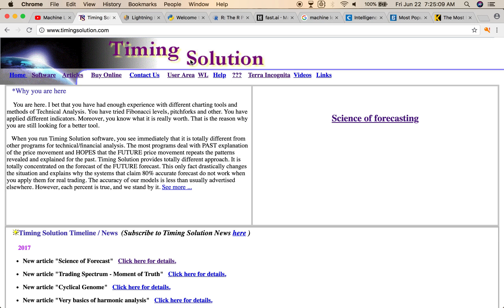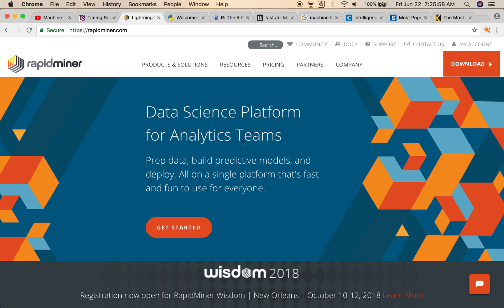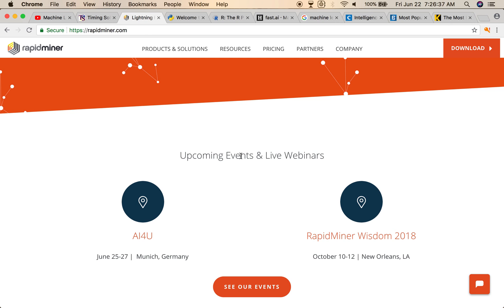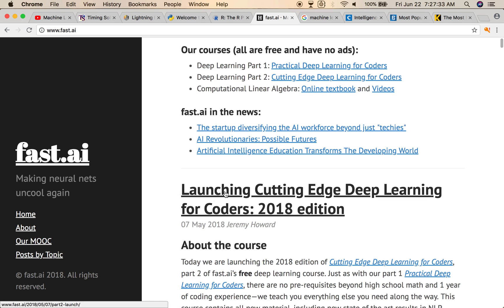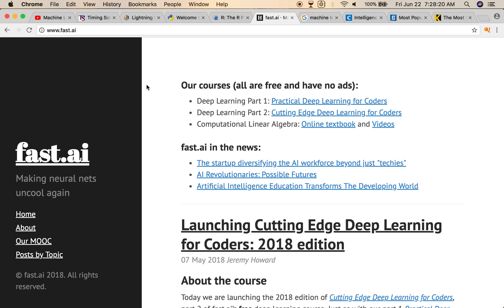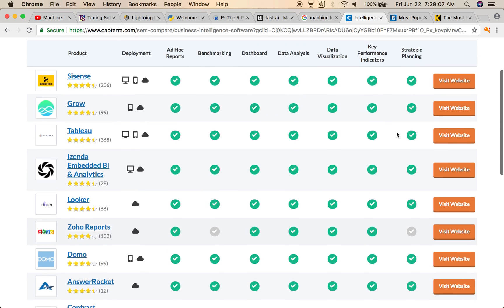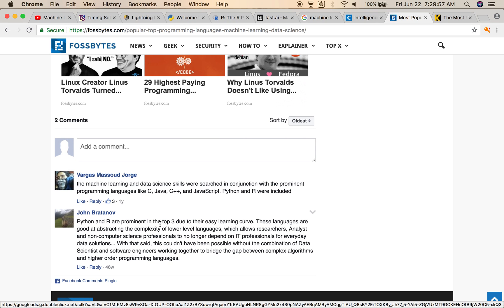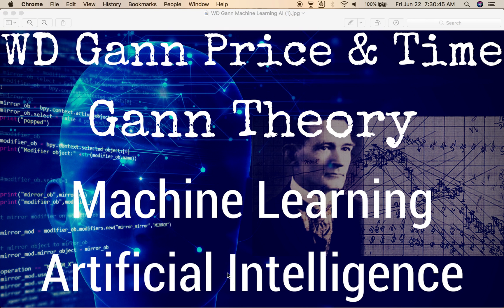WD Gann Machine Learning Artificial Intelligence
My thoughts on the future of trading

All opinions expressed by WD Gann Price & Time Technical Analysis on this channel and on the video are solely WD Gann Price & Time Technical Analysis opinions.
You should not treat any opinion expressed by WD Gann Price & Time Technical Analysis as a specific inducement to make a particular investment or follow a particular strategy, but only as an expression of his opinion. WD Gann Price & Time Technical Analysis opinions are based upon esoteric, machine learning, market geometry and mathematical ways of calculating the markets which we consider important.
Past performance is not indicative of future results. Neither WD Gann Price & Time Technical Analysis guarantees any specific outcome or profit. You should be aware of the real risk of loss in following any strategy or investment discussed on this channel or on the video. Strategies or investments discussed may fluctuate in price or value. Investors may get back less than invested. Investments or strategies mentioned on this website or on this video may not be suitable for you. This material does not take into account your particular investment objectives, financial situation or needs and is not intended as recommendations appropriate for you. You must make an independent decision regarding investments or strategies mentioned on this channel or on the video. Before acting on information on this channel or on the video, you should consider whether it is suitable for your particular circumstances and strongly consider seeking advice from your own financial or investment adviser.
Futures and Options trading have large potential rewards, but also large potential risk. You must be aware of the risks and be willing to accept them in order to invest in the futures and options markets. Don't trade with money you can't afford to lose. This is neither a solicitation nor an offer to Buy/Sell futures or options. No representation is being made that any account will or is likely to achieve profits or losses similar to those discussed on this VIDEO or WEBSITE. The past performance of any trading system or methodology is not necessarily indicative of future results. NO REPRESENTATION IS BEING MADE THAT ANY ACCOUNT WILL OR IS LIKELY TO ACHIEVE SIMILAR PROFITS DEPICTED IN ANY PRESENTATION OR PERFORMANCE REPORT
ANY TRADES PLACED UPON RELIANCE ON THESE SYSTEMS ARE TAKEN AT YOUR OWN RISK. PAST PERFORMANCE IS NO GUARANTEE OF FUTURE RESULTS. THERE IS ALSO SUBSTANTIAL RISK OF LOSS IN ALL TRADING.
YOU MUST DECIDE YOUR OWN SUITABILITY TO TRADE OR NOT. FUTURES RESULTS CAN NEVER BE GUARANTEED. THIS IS NOT AN OFFER TO BUY OR SELL FUTURES OR COMMODITY INTERESTS.